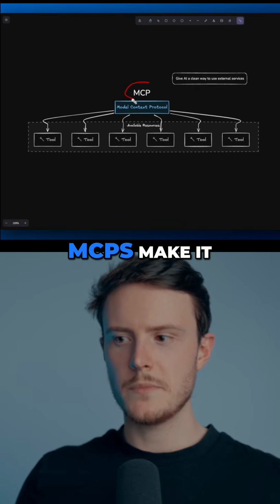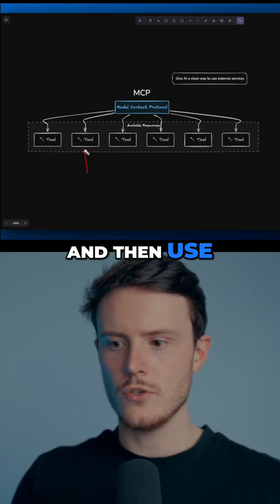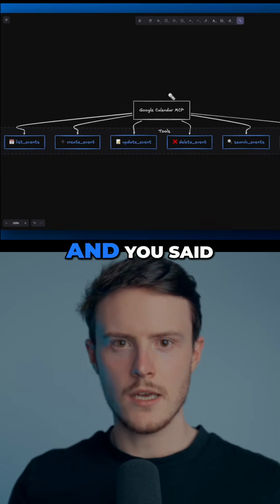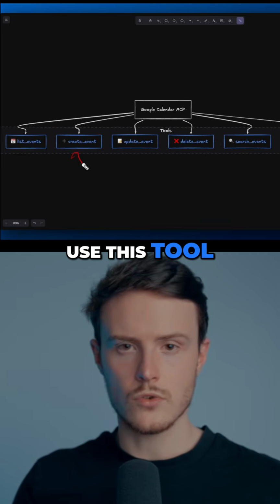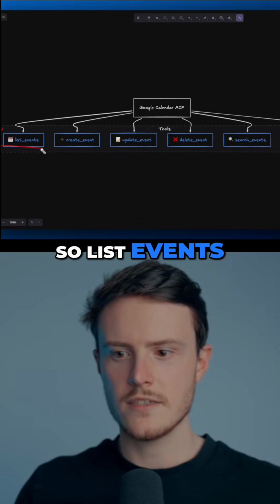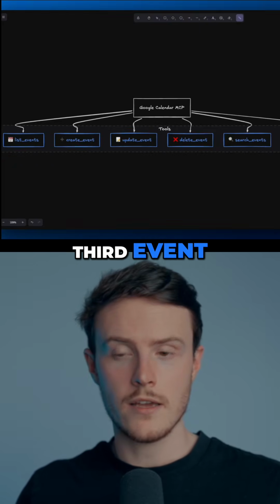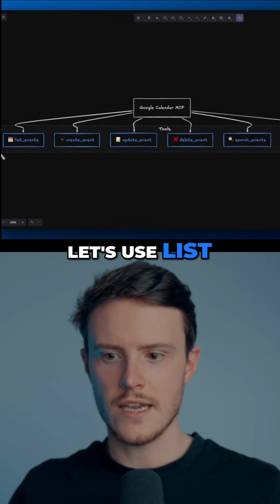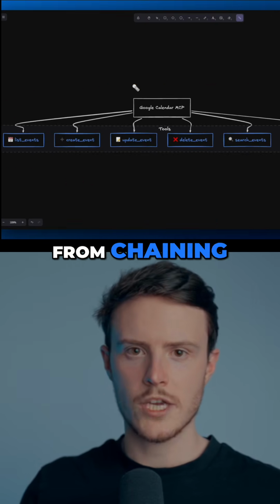MCPs Explained In 2 Minutes